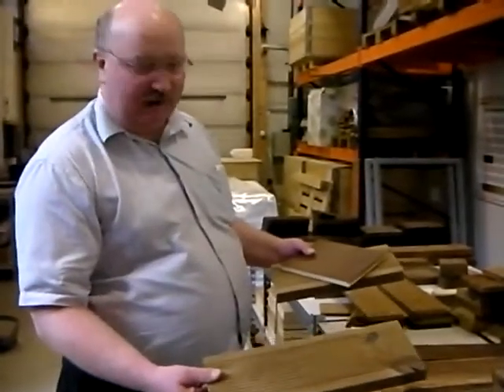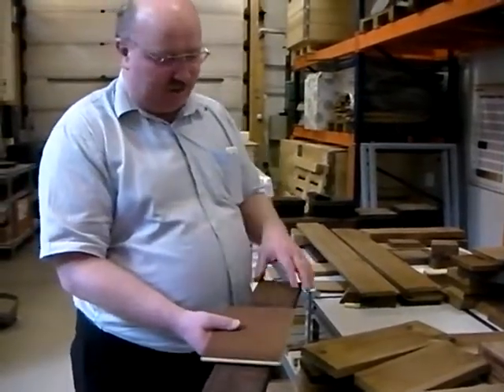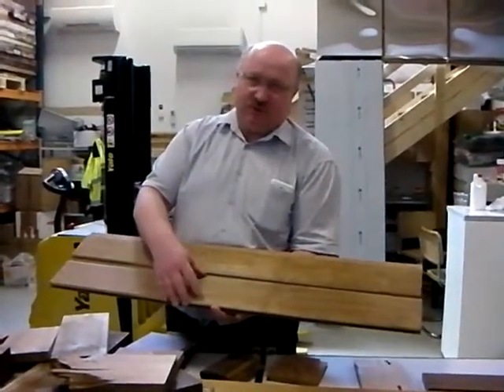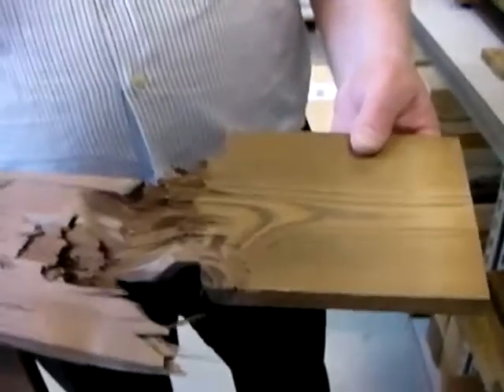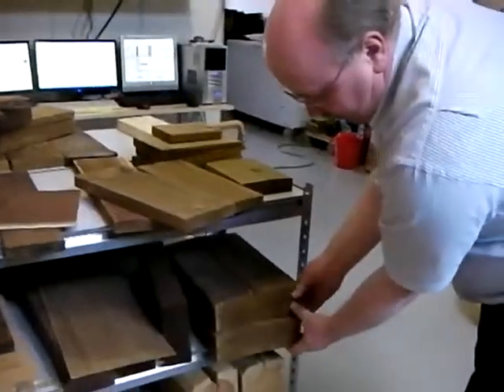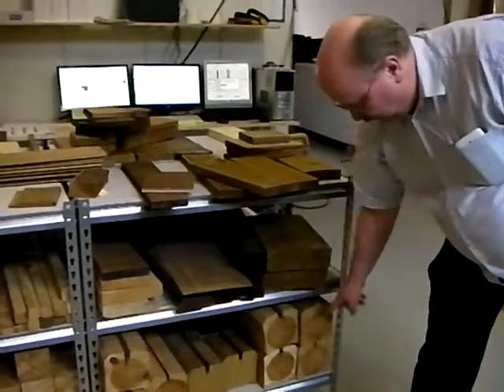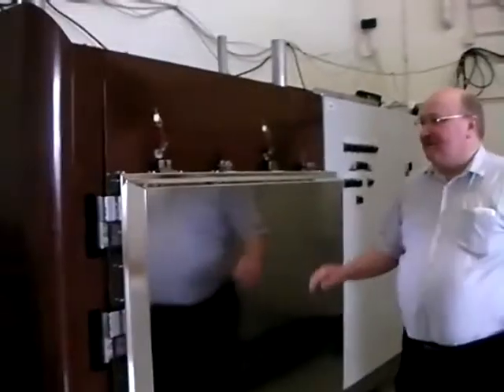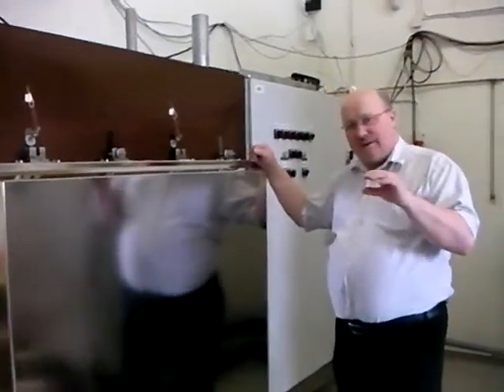Luxhammar wood thermal modification laboratory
Here I visit Luxhammar thermowood laboratory in Finland where many wood samples are tested and computer receipes developed for customers all over the world.  Founder Mr Tero Lallukka had lost his voice due to flu but hope you can still hear.